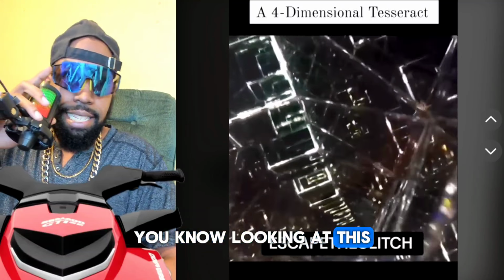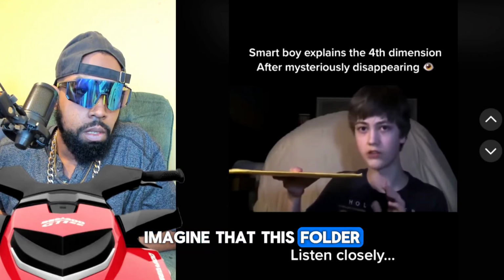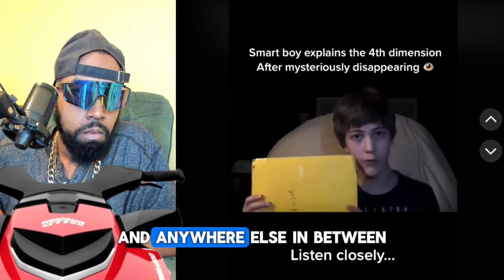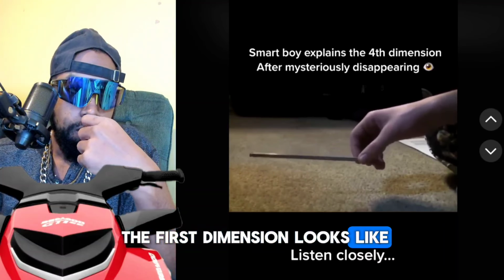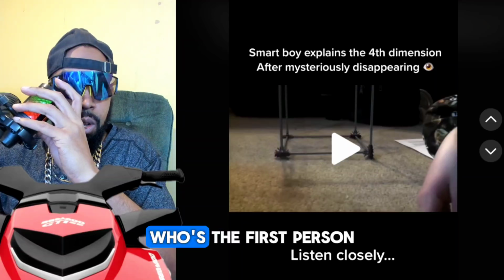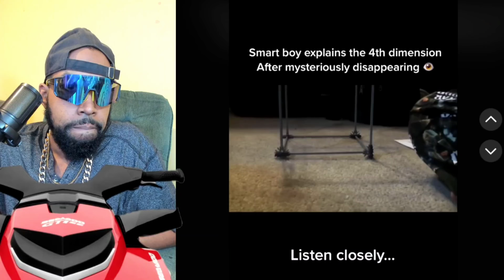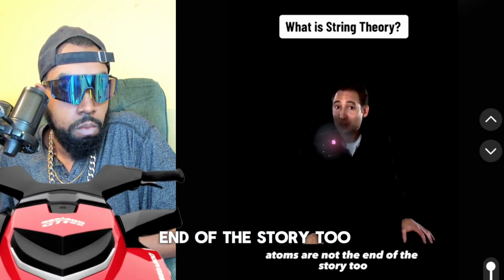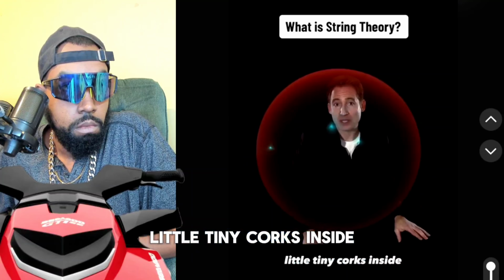Creepy and Scary Tiktok's That Will Melt Your Reality | REACTION (Part 2)